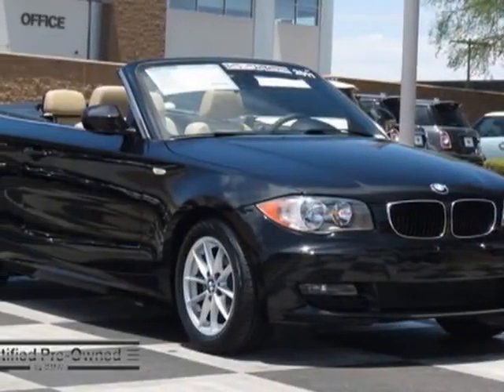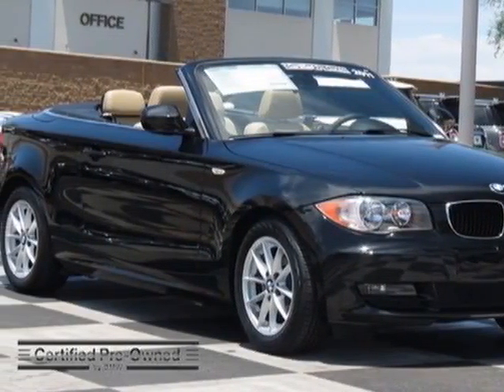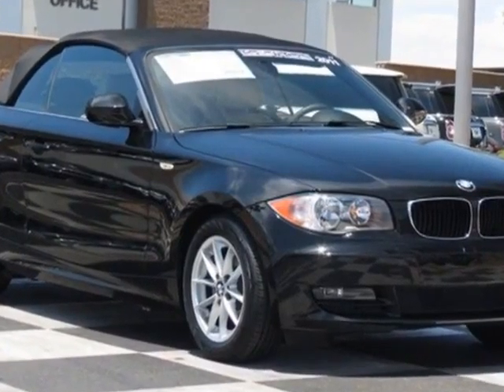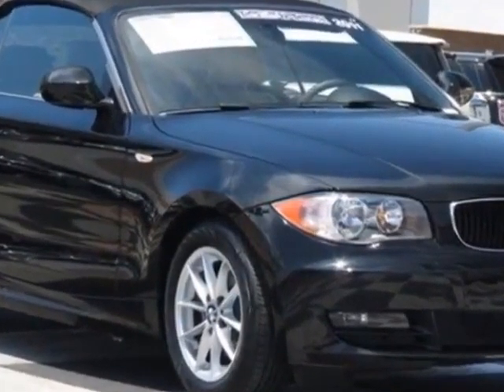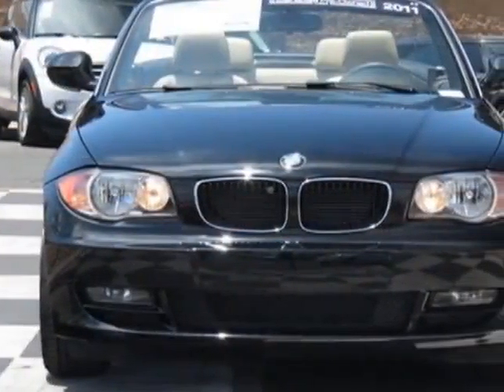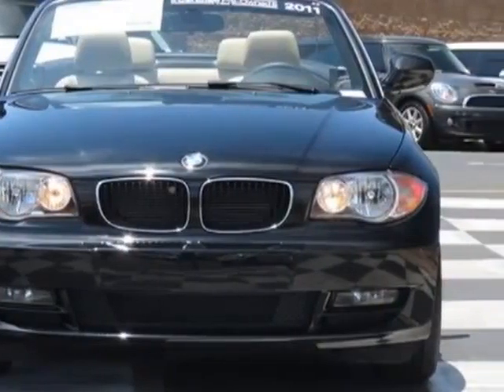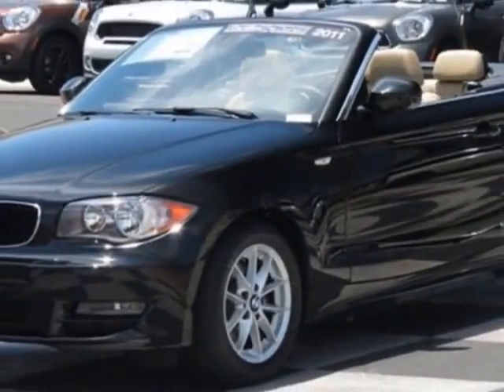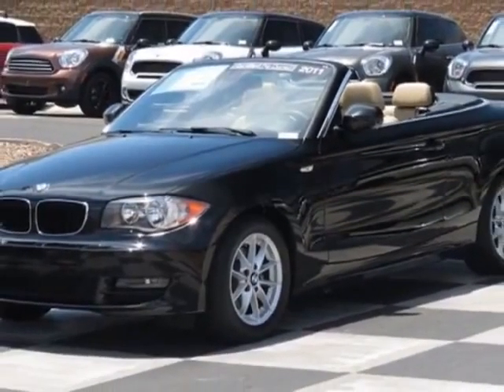2011 BMW 1 Series 2dr Conv 128i Convertible - Phoenix, AZ